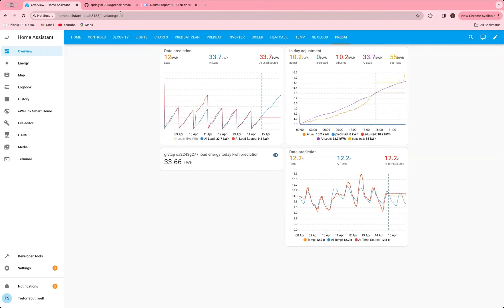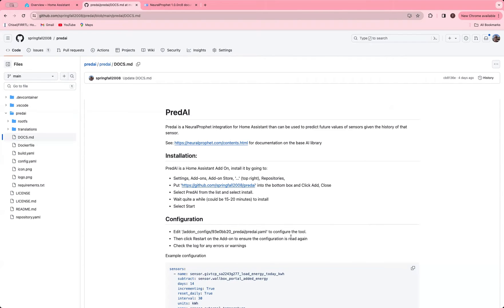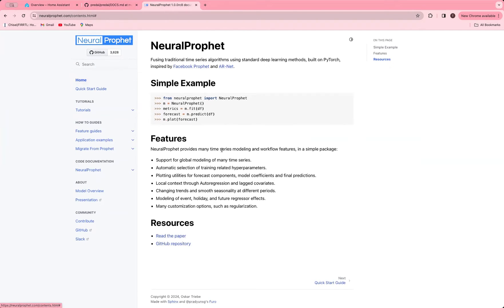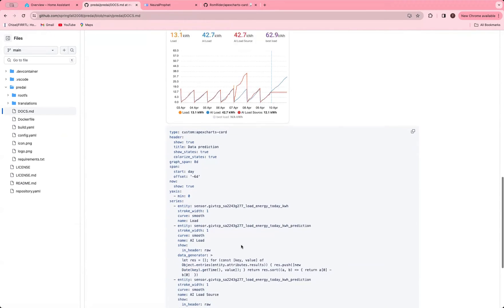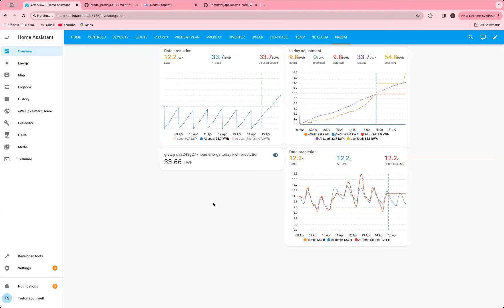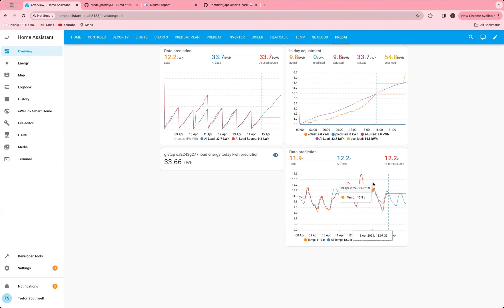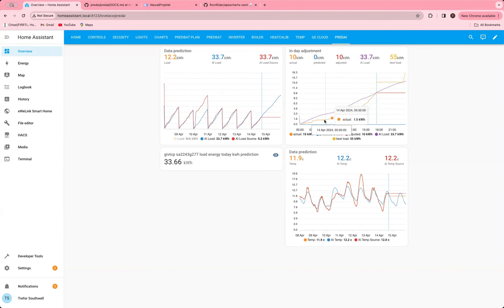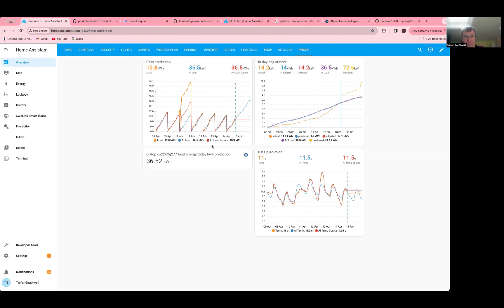Introduction to PredAI - A Home Assistant Add-on for Neural Prophet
PredAI is a Home Assistant Add-on for Neural Prophet which is a time series predictor based on PyTorch.

PredAI can be used to make future predictions about Home Assistant Sensors